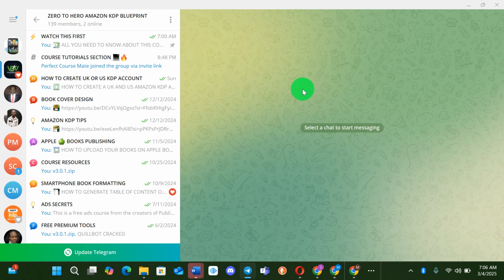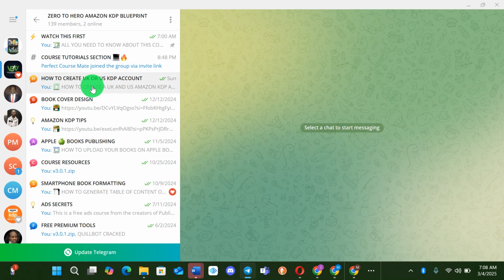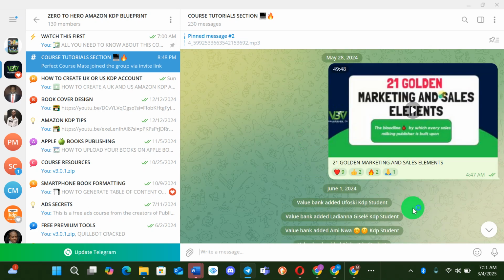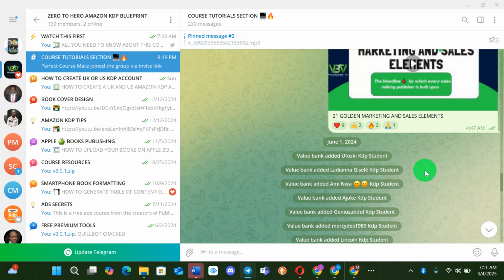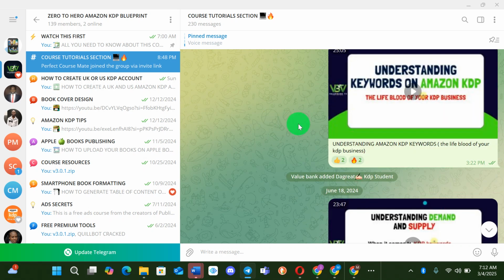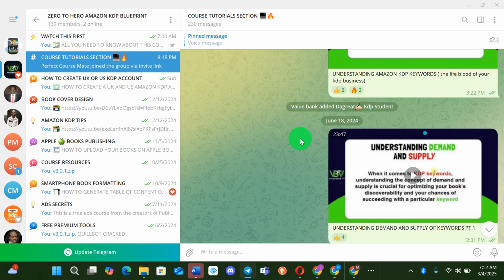HOW TO MAKE YOUR FIRST $5000 ON AMAZON KDP WITH A STEP BY STEP SYSTEM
📚 The Zero to Hero Amazon KDP Blueprint – How to Make Your First $5,000 with Amazon KDP!
🚀 Want to build a profitable Amazon KDP business and make your first $5,000 publishing books—without writing a single word?

The Zero to Hero Amazon KDP Blueprint is your ultimate step-by-step guide to turning Amazon Kindle Direct Publishing into a reliable passive income stream. Whether you're a beginner or have tried KDP before with little success, this course will teach you EXACTLY how to find profitable book ideas, publish high-quality books, and generate consistent sales every month!

✔ How Amazon KDP Works – The secrets behind passive income through self-publishing.
✔ How to Find Profitable Niches – Discover book ideas that SELL (even if you don’t write).
✔ How to Create High-Quality Books FAST – The best AI & outsourcing strategies.
✔ How to Design Eye-Catching Covers & Titles – Make your books stand out!
✔ How to Rank Your Books on Amazon & Get Sales on Autopilot – KDP SEO & organic marketing strategies.
✔ How to Scale to $5,000/Month & Beyond – The exact roadmap to long-term success.

By the end of this course, you’ll have the knowledge and tools to publish your first book, get your first sales, and scale your KDP business to $5,000+ per month!

📌 Why This Course is Different from Others
❌ No Fluff. No Outdated Strategies. No Guesswork.
✅ 100% Beginner-Friendly & Step-by-Step Guidance.
✅ Covers EVERY aspect of Amazon KDP (Niche research, publishing, ranking, and scaling).
✅ Learn how to make money WITHOUT writing or expensive ads!

You don’t need any experience, writing skills, or a big budget to get started—just a willingness to learn and take action!

🎁 Bonuses Included in This Course
🎁 Done-for-You KDP Book Templates – Just plug in your content & publish.
🎁 Secret Niche & Keyword Research Tool – Find hidden opportunities in minutes.
🎁 Lifetime Access to My Private KDP Community – Get ongoing support & exclusive insights.
🎁 Proven $5,000/Month Scaling Plan – Step-by-step guide to growing your income.

✅ Beginners looking to make money online with Amazon KDP.
✅ Writers, freelancers, and entrepreneurs who want passive income.
✅ Anyone tired of trial and error and wants a proven system.

Even if you’ve tried KDP before and failed, this course will show you what you did wrong and how to finally succeed!

📌 This is your chance to build a REAL online business and start making money with Amazon KDP.

🔥 Don’t wait—your first $5,000 is closer than you think! 🚀

📌 TAGS (For SEO Optimization) – Copy & Paste into Your Video Tags Section